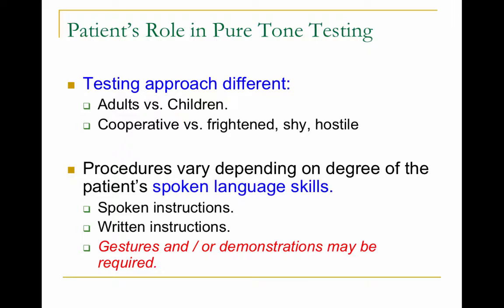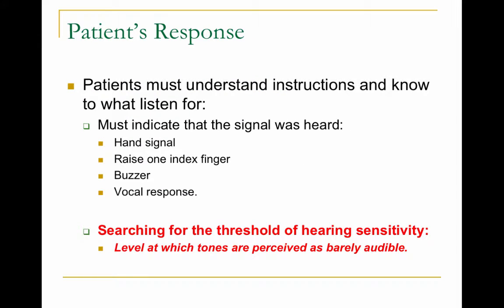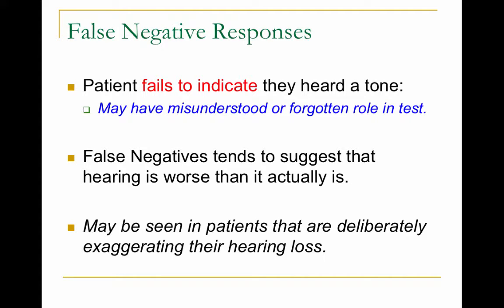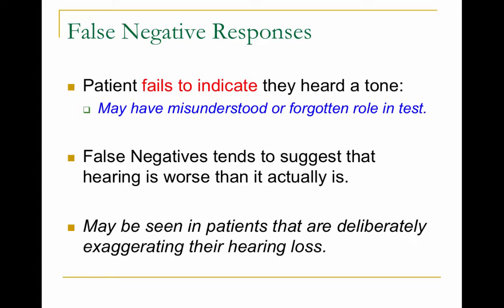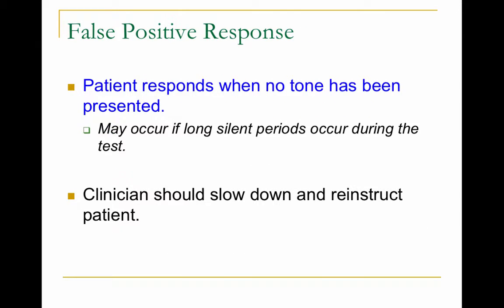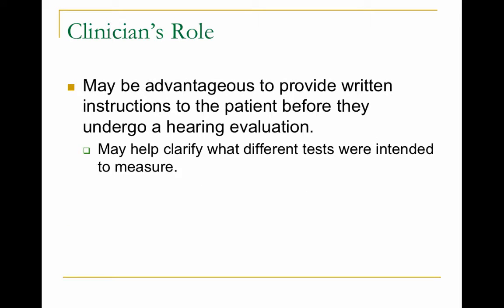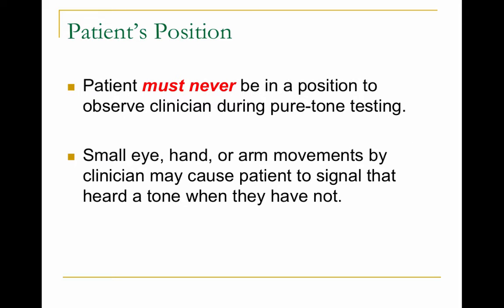Chapter 4 - Part 2 - Patient Role in Testing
Table of Contents:

00:16 - Patient’s Role in Pure Tone Testing
00:49 - Patient’s Response
01:28 - Patient False Responses:
01:35 - False Negative Responses
02:34 - False Positive Response
03:05 - Clinician’s Role
03:35 - Clinician’s Role
03:42 - Patient’s Position
04:10 -